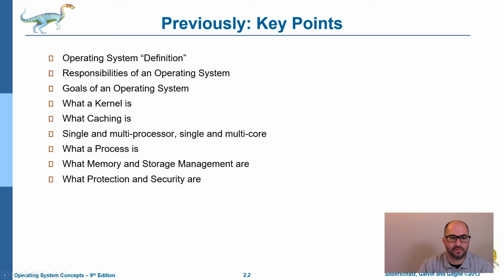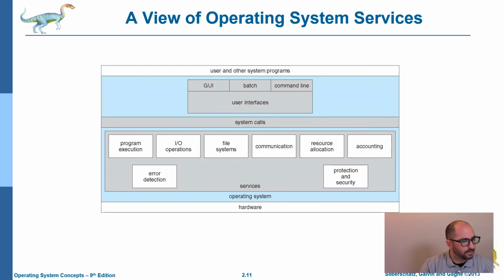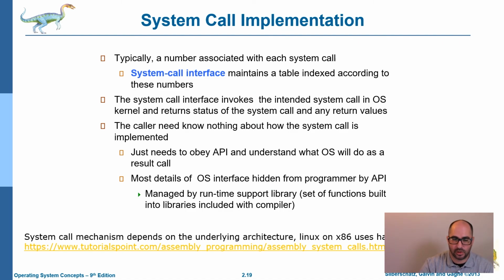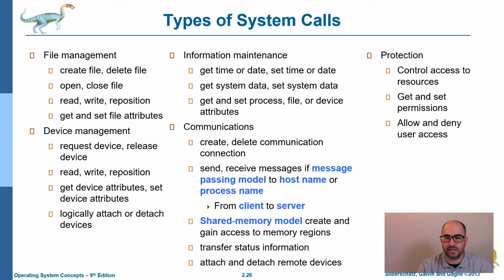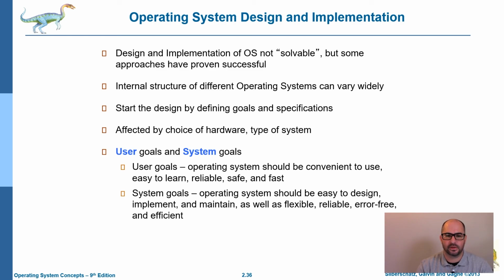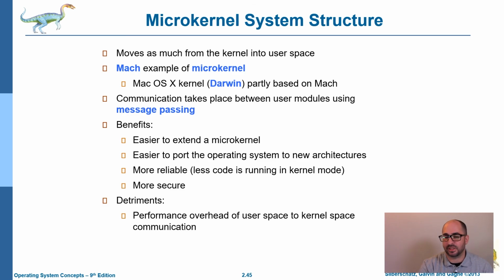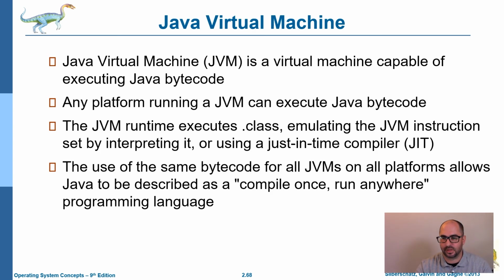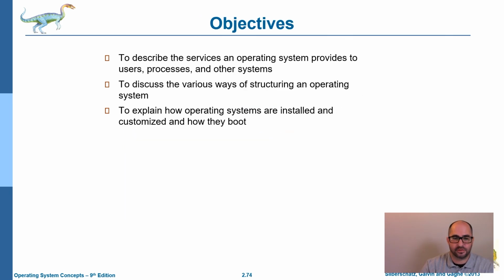2020F OS Week 02 Day 01 Chapter 02